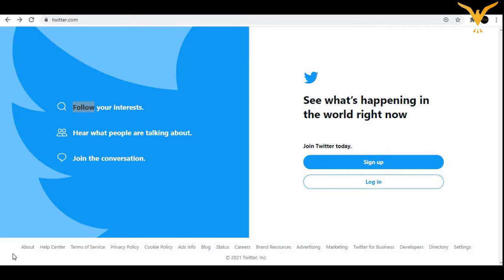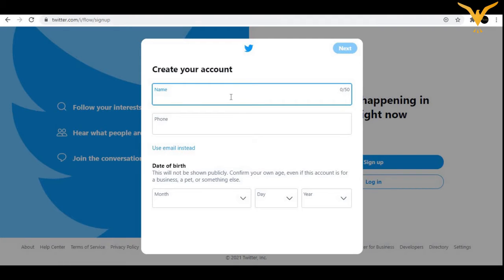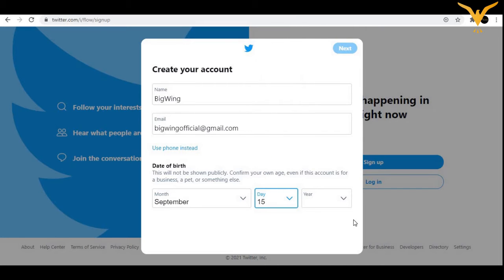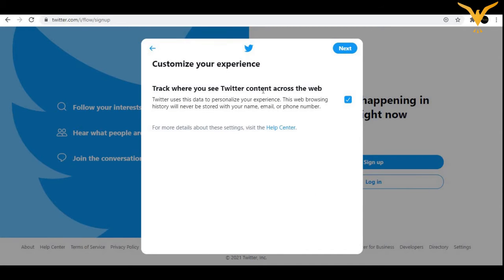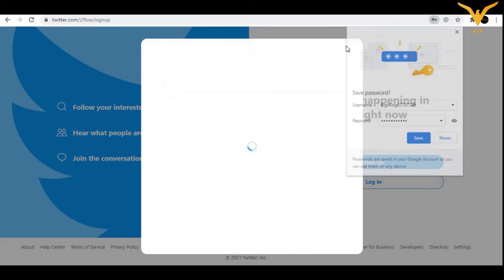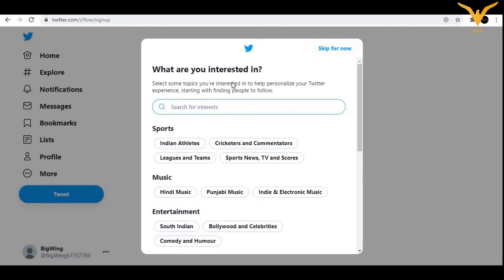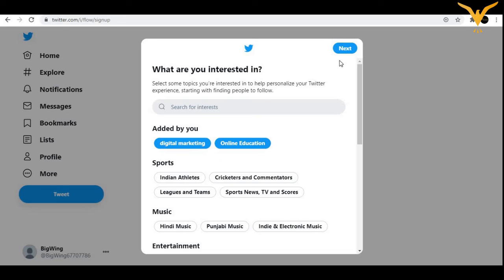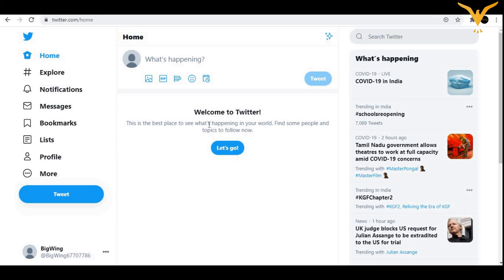How To Create Twitter Account | How To Setup Twitter Account (2021)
In this video you will learn how to create account on twitter.
Watch Complete Video In this Course you will learn Complete You Tube Marketing .

Syllabus 👇
👉How to create twitter Account
👉How to build Profile on twitter
👉How to add header and profile image
👉Follower influencer
👉find the customer
👉How to get followers
👉how to upload videos
👉How to create polls
👉How to do analytics
👉Adds and analytics